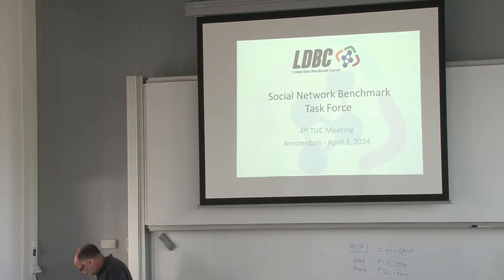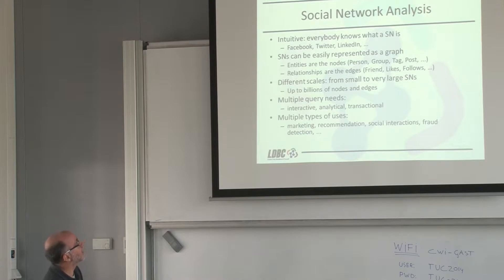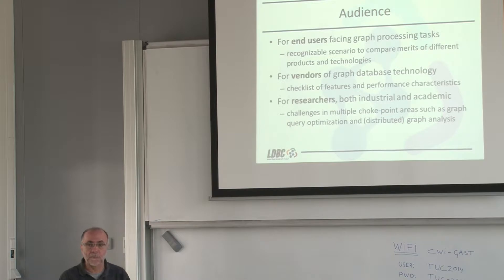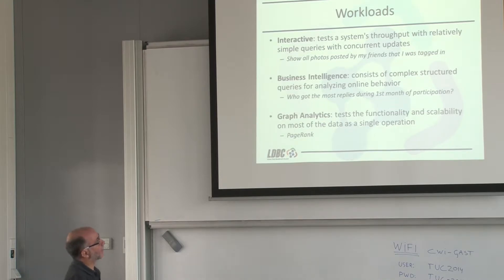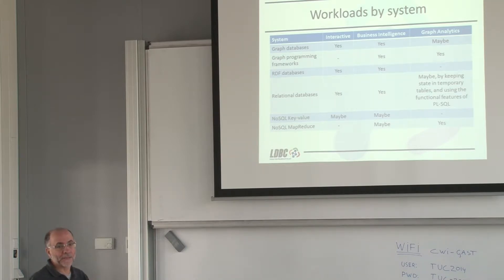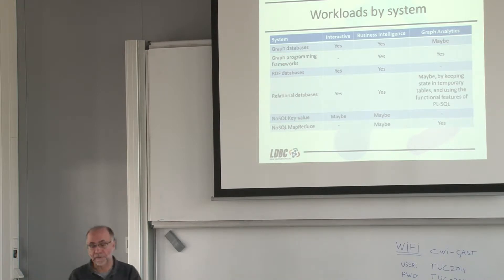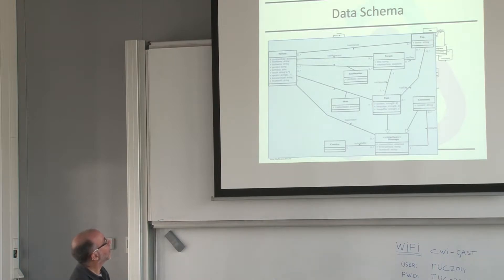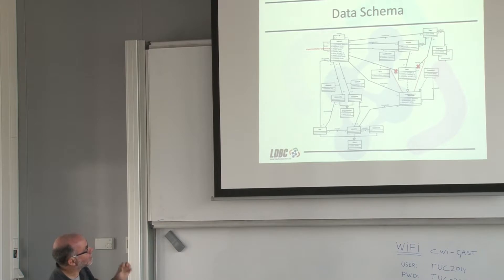LDBC 4th TUC - SNB Benchmark Status Update - Norbert Martinez